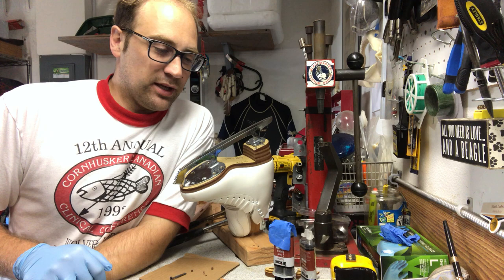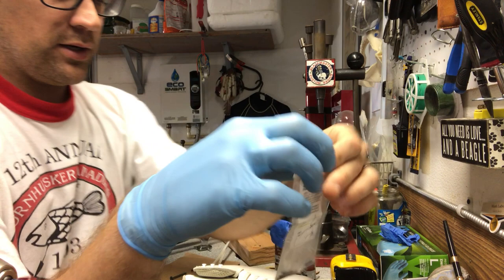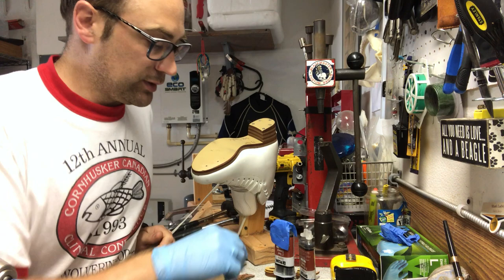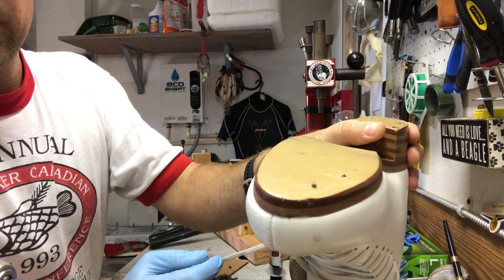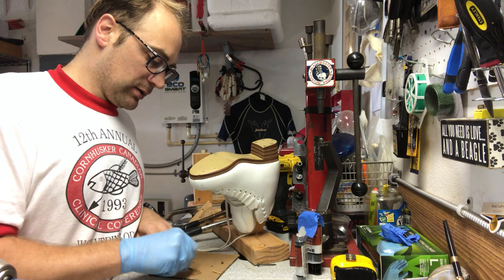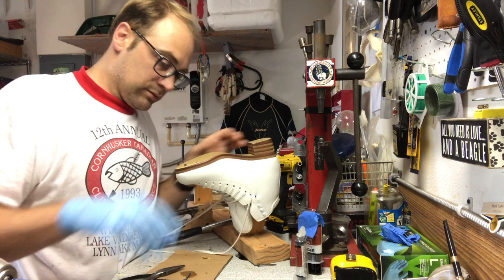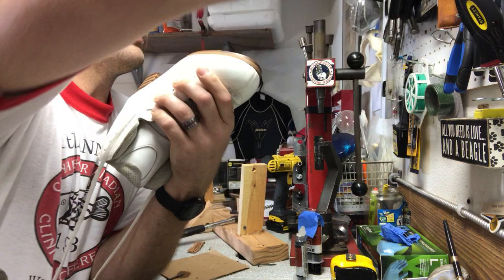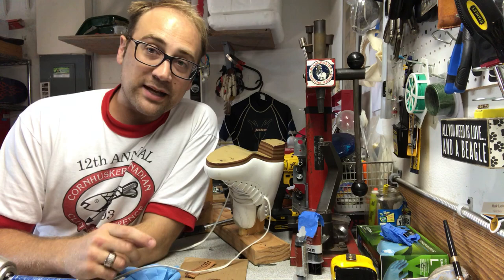17- Plugging Skate Boot holes in figure skate soles; good for switching blades or roller frame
If you have new blades going onto old boots or used roller pick frame during virus and going back to ice. "plugging" your figure skate boot's soles are a good idea. I show for leather soles and refer to similar process for synthetic soles too.

2020 skates have entered the modern era and we're going to talk tech and state of boots and blades every week...